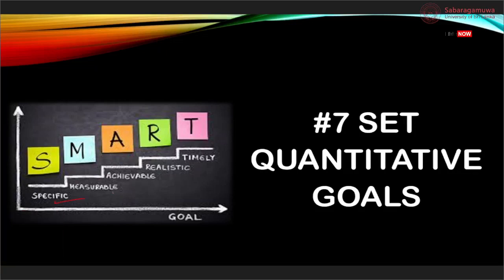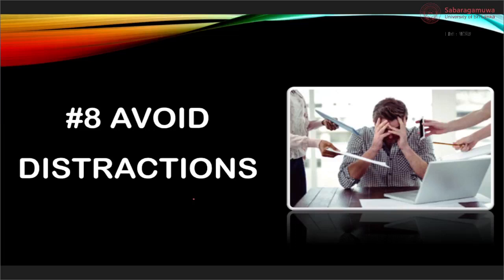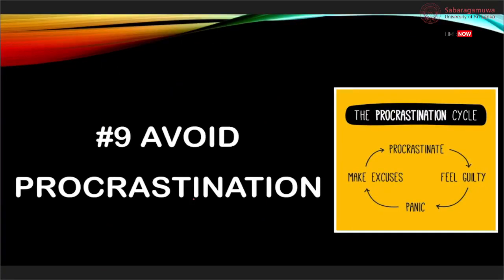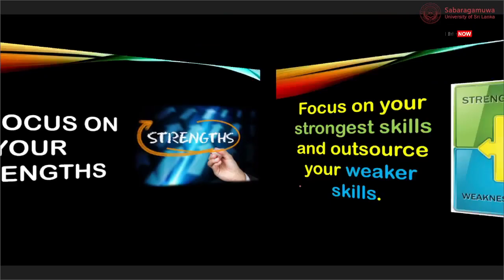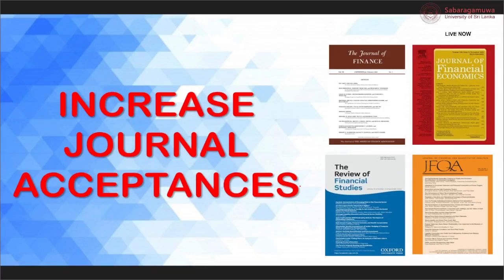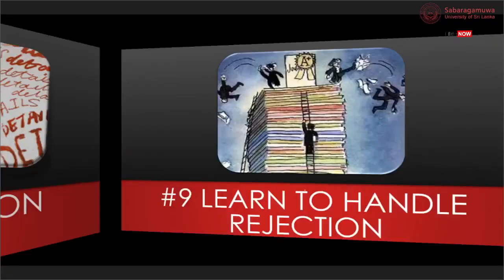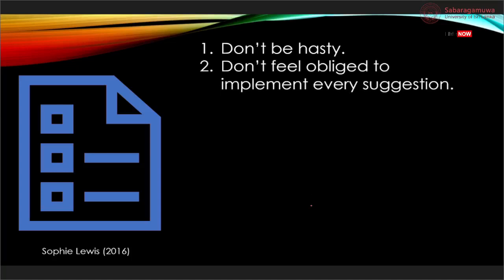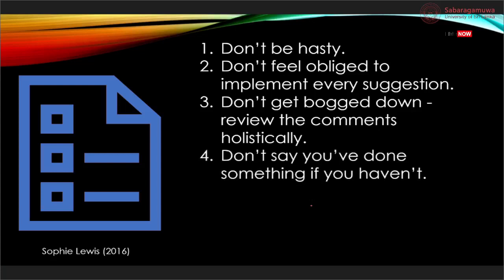Keynote Speech by Prof H Kent Baker at the 6th ICMR 2021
This is the keynote speech delivered by Prof. H. Ken Baker, on "How to Improve Research Productivity and Journal Acceptance" at the 6th ICMR organised by the Faculty of Management Studies, Sabaragamuwa University of Sri Lanka in collaboration with Emerald Publishing, UK.